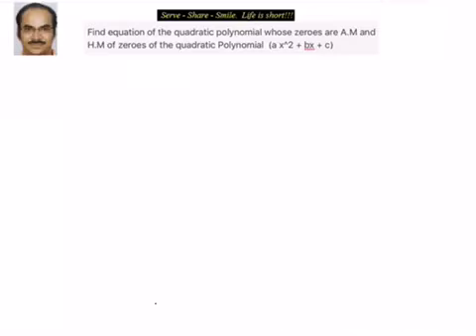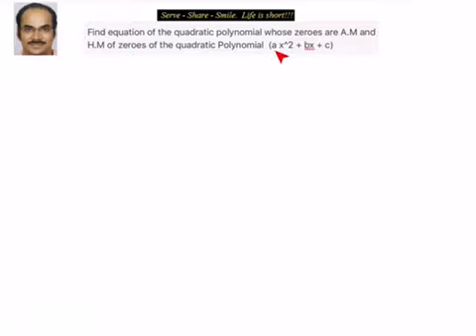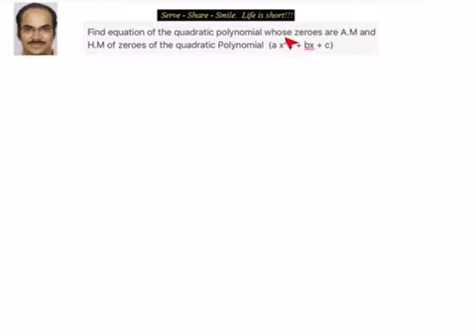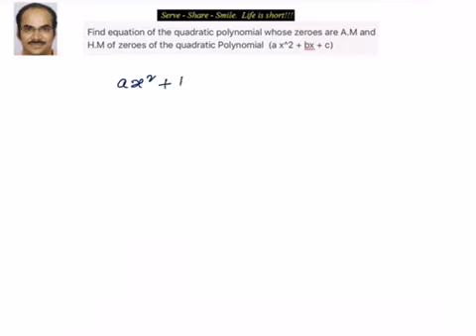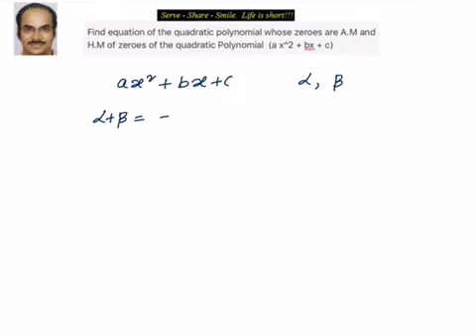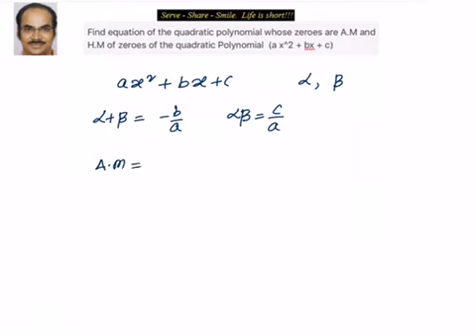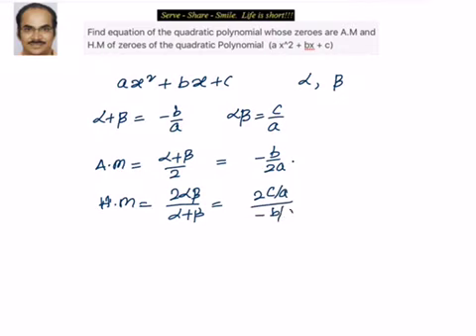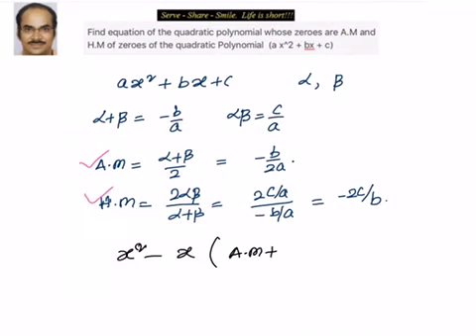Sequences and series: Quadratic Polynomial whose zeroes are A.M and H.M of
Sequences and series: Quadratic Polynomial whose zeroes are A.M and H.M of the polynomial ax^2+bx +c.